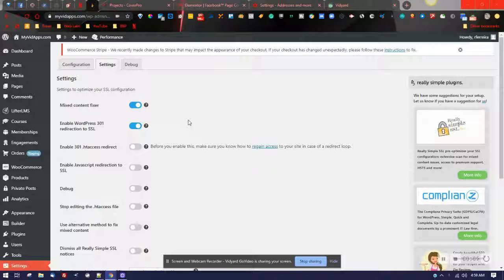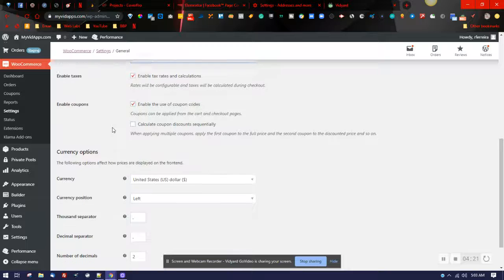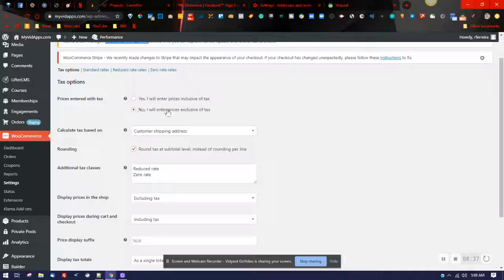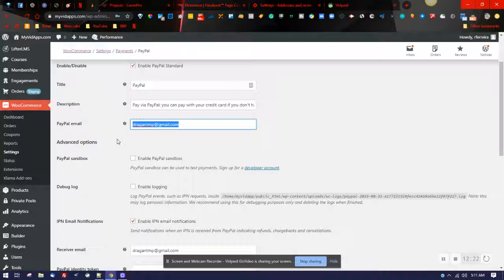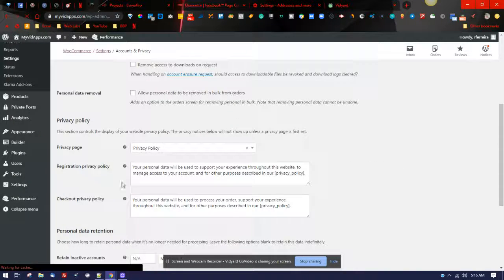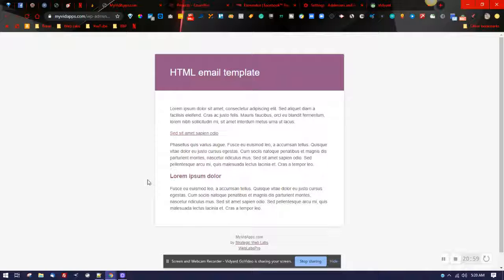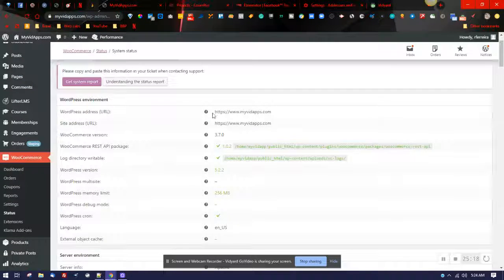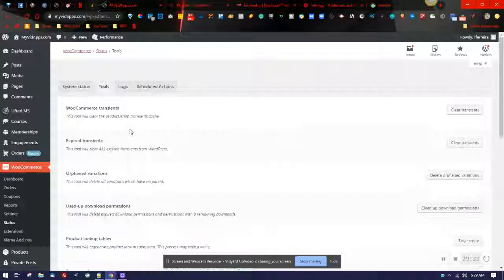Digital Marketing Platform Dashboard Tutorial for VideoApp Suite Apps Online Learning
Digital Marketing Platform Tutorial Video.
Video App Suite apps tutorials and learning.

Currently under construction.

This learning tool is intended for customers who've purchased the Video App Suite and Business Backpack.

If you're interested in purchasing the apps, please message me.  Sales pages are currently being made and will be available soon.